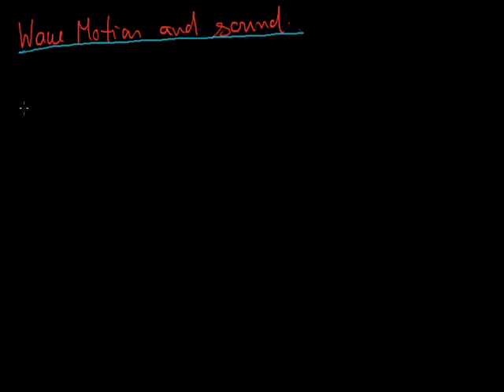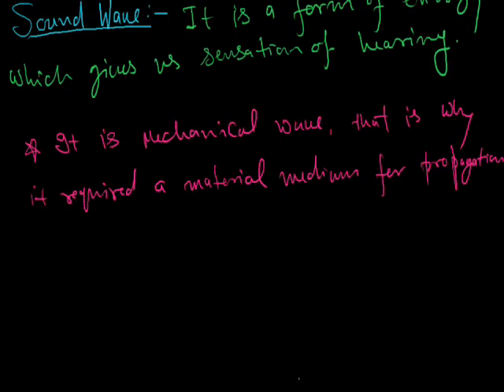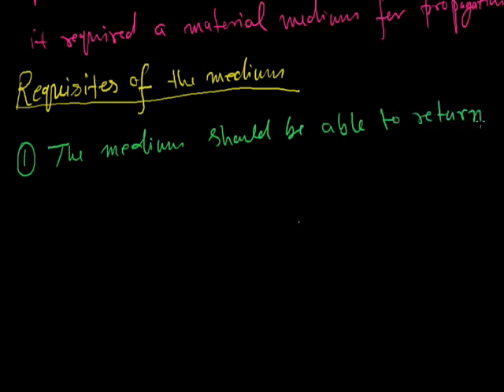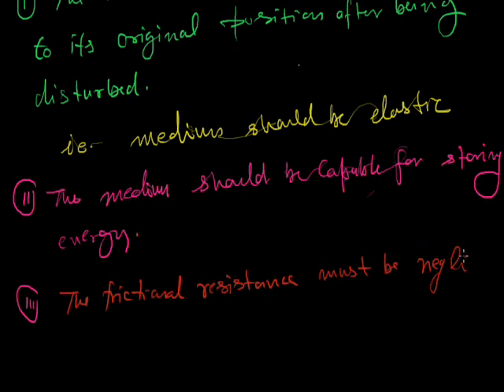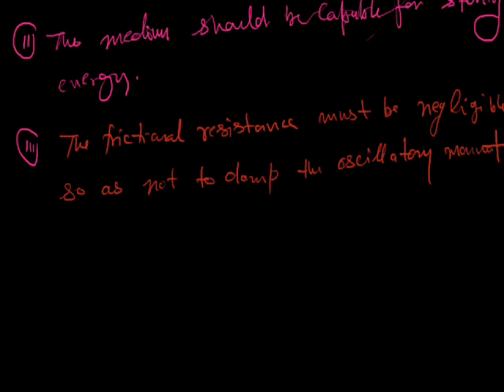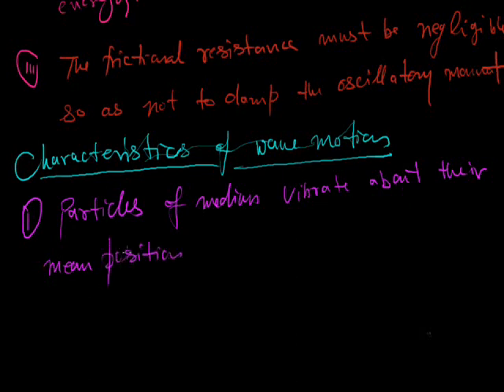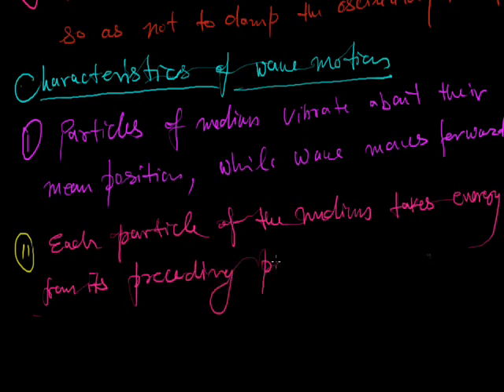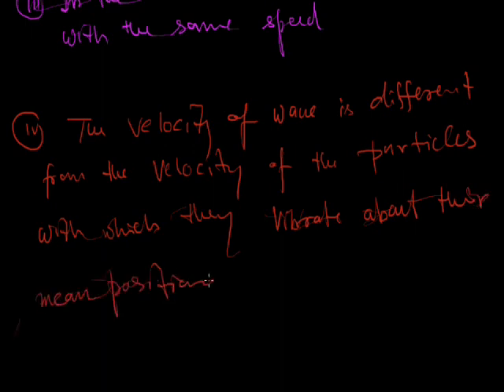Wave motion and sound 001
Requisites of the medium, Characteristics of wave motion grade ix+